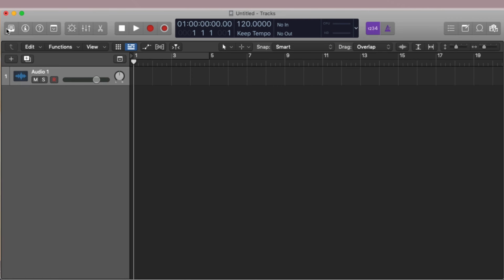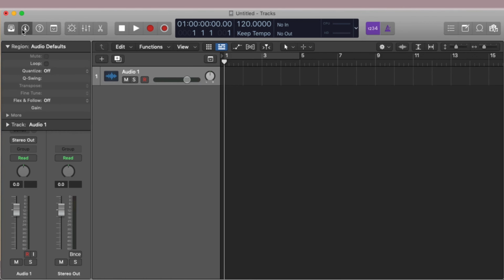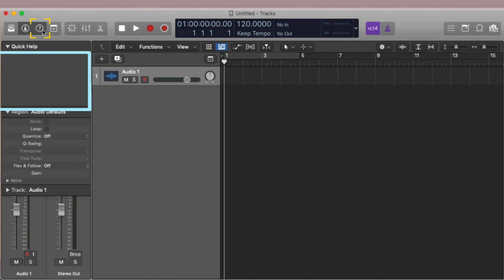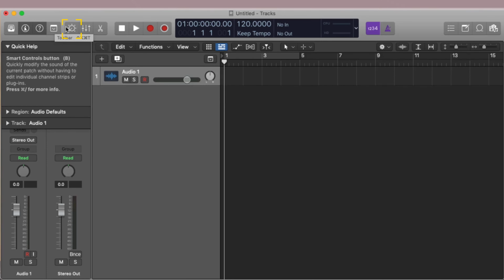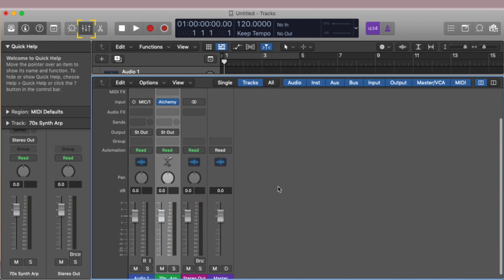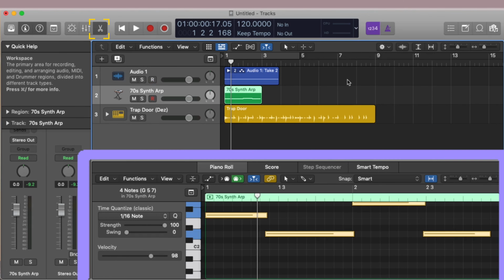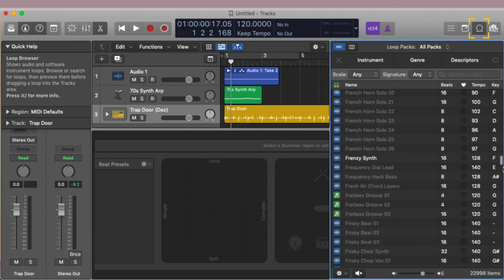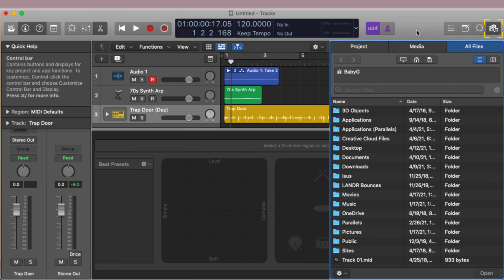Logic Pro X: The ULTIMATE Beginners Guide | Episode 4 | The Control Bar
The Logic Pro X control bar is located at the top of the main window. It contains view icons that show and hide windows, transport controls for playback and recording, an LCD display area for viewing important information about your project, and icons for different behavior modes and specific functions.

The control bar offers a default set of buttons and other controls, providing commonly used options. In the center of the control bar is the LCD, which shows the playhead position and the project tempo, key, and time signature.

 When Show Advanced Tools is selected in the Advanced preferences pane, you can customize the control bar in the following ways:

You can show or hide the entire control bar to maximize the amount of available space in the main window.

You can show or hide individual buttons and other controls in the control bar.

You can open one or more giant beats display or giant time display as a floating window.

You can configure it to show SMPTE time with or without SMPTE view offset.

You can customize the time, tempo, and clock format in Display preferences.

Logic Pro X is Apple's professional audio production software and the counterpart to its entry-level Garageband app that comes with Macs and iOS devices. The $199 DAW offers audio recording functionality alongside world-class virtual instruments, effects, and thousands of high quality audio samples and loops. However, if you're just a beginner then logic pro x can be overwhelming. In this Logic Pro X tutorial I will break down the fundamentals that you need to know as a beginner to get started with recording and music production. Let me know in a comment of any questions you might have about logic pro x or anything you'd like to learn in this tutorial and series, I would be happy to help!
Need services? (Recording, Mixing, Mastering, Beats?) Simply HMU! Preferably Email and IG